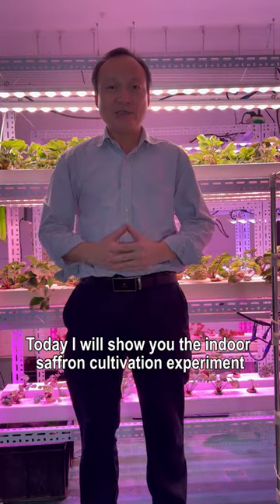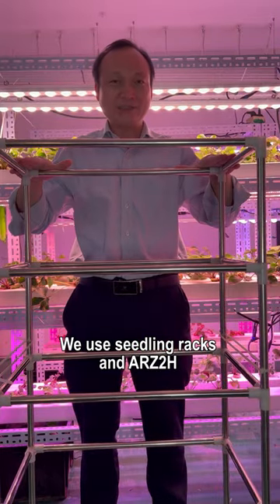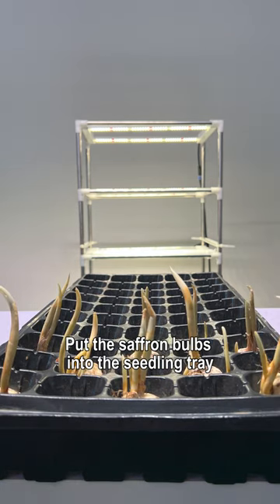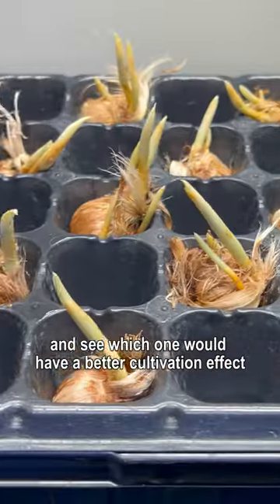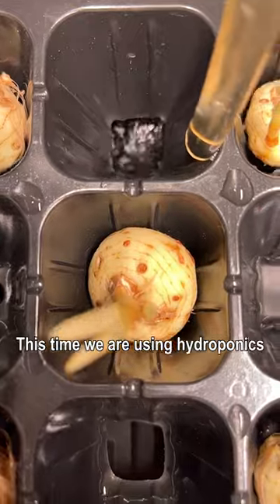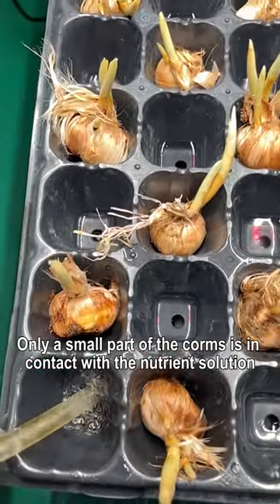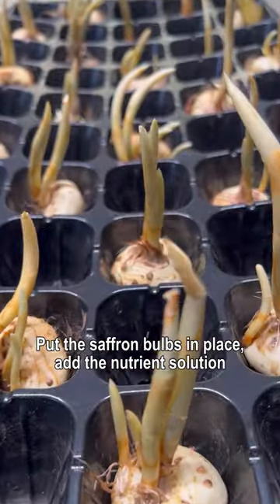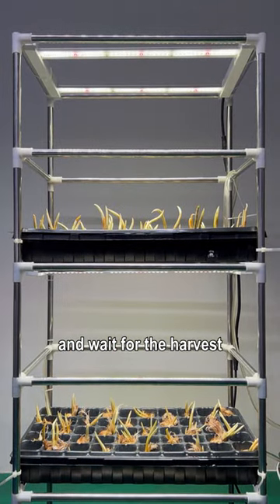How to Farming Saffron-The World's Most Expensive Spice | Vertical Hydroponic Saffron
Today I will show you the indoor saffron cultivation experiment.
We use seedling racks and ARZ2H high-light plant growth lamps for cultivation
Put the saffron bulbs into the seedling tray, remove the coating from some of the saffron bulbs, keep the coating for the rest, and see which one would have a better cultivation effect.
This time we are using hydroponics.
The nutrient solution is circulated to increase oxygen.
Only a small part of the corms is in contact with the nutrient solution, and we have also prepared a static hydroponics experiment in a pot.
Put the saffron bulbs in place, add the nutrient solution, with the lights on, and wait for the harvest.
I am a grow light engineer, welcome to grow high-value crops indoors.